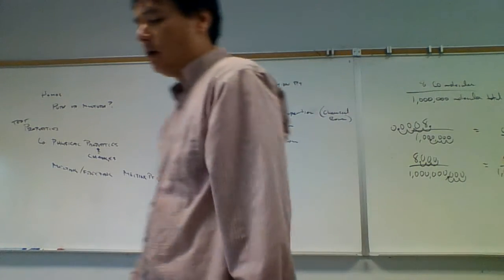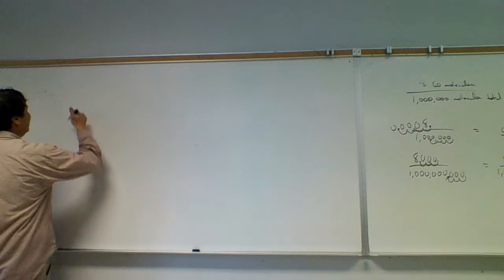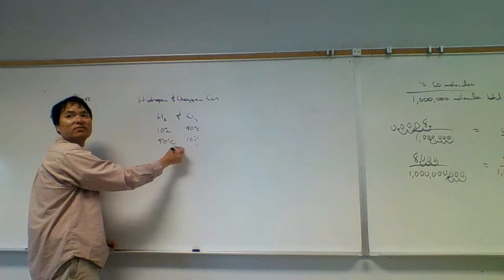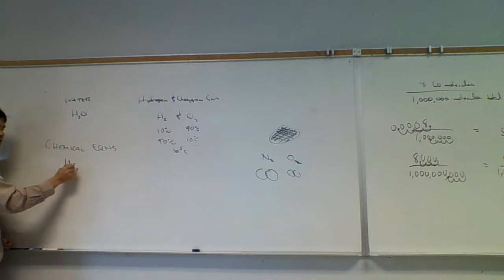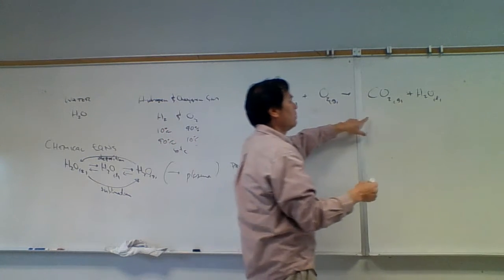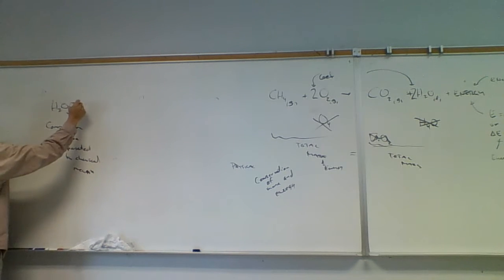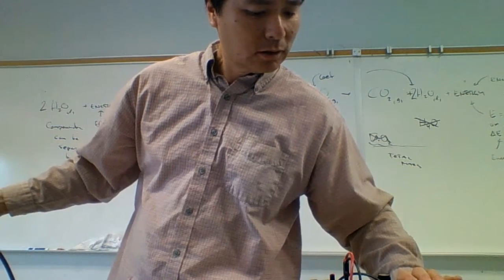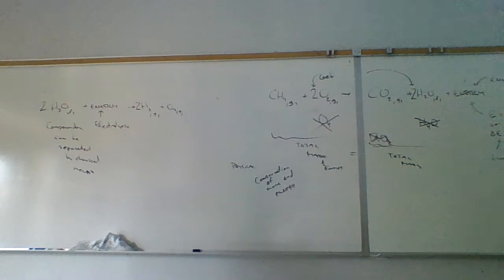Chem 4 1220 021418